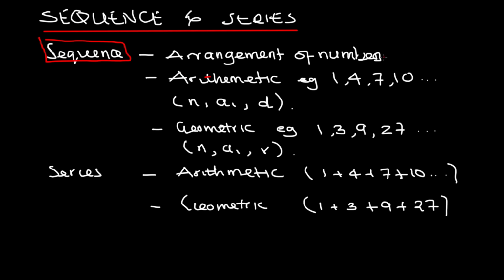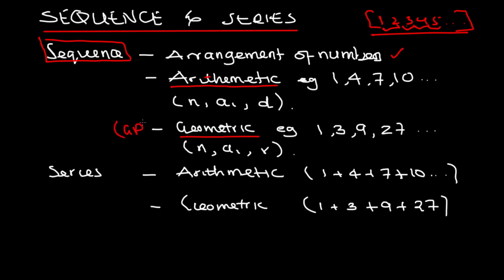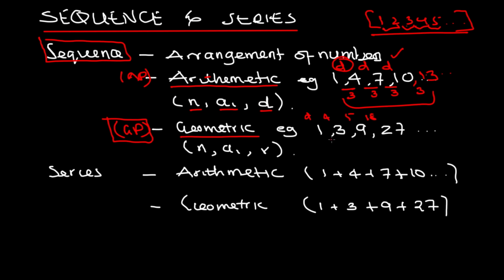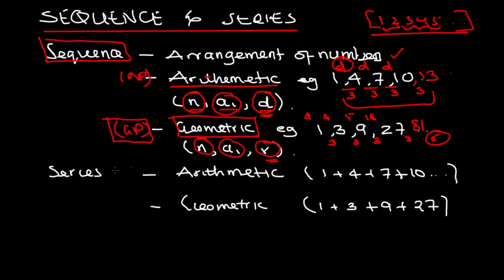019b Deriving formulas for Nth term for AP & GP